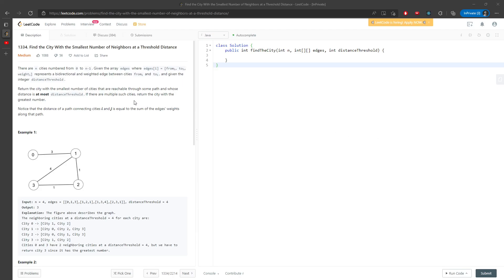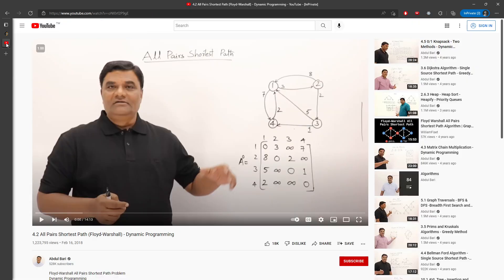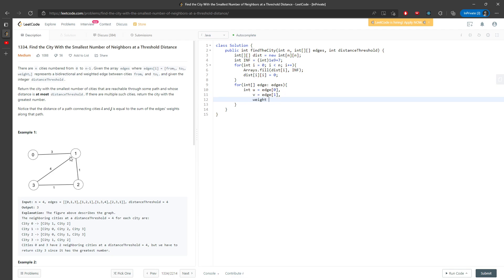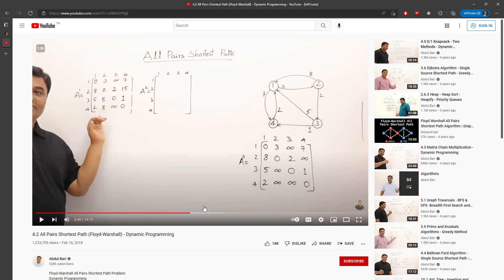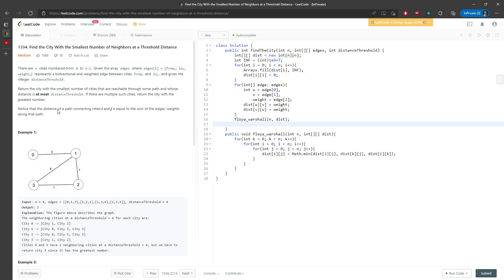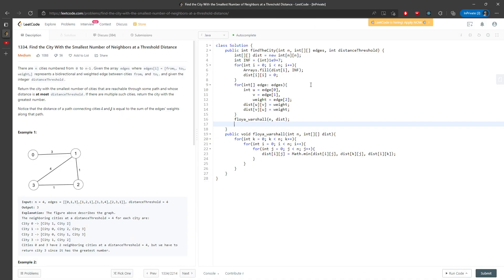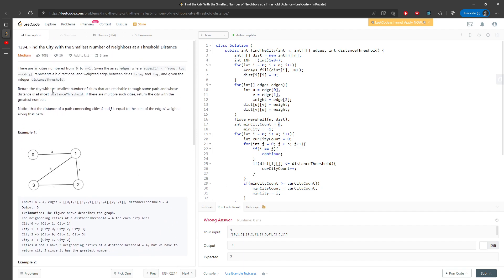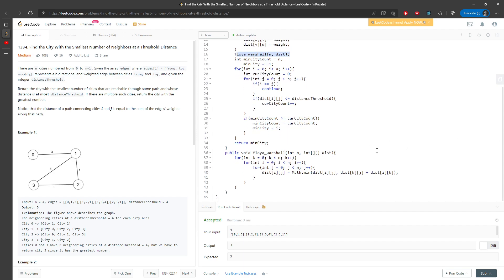LeetCode 1334 | Find the City With the Smallest Number of Neighbors at a Threshold Distance | Java